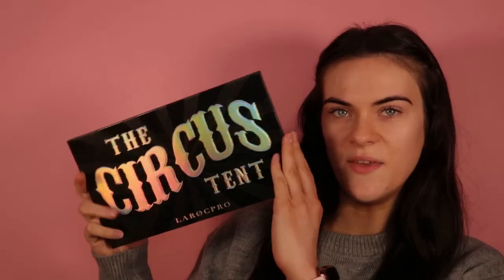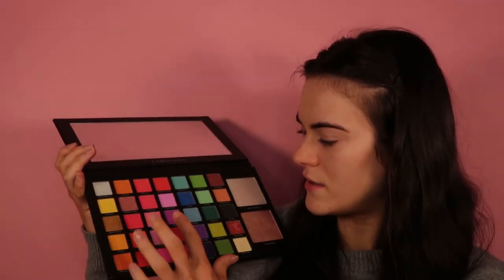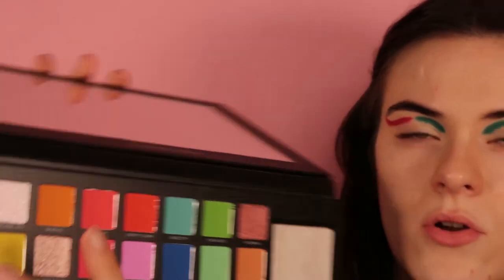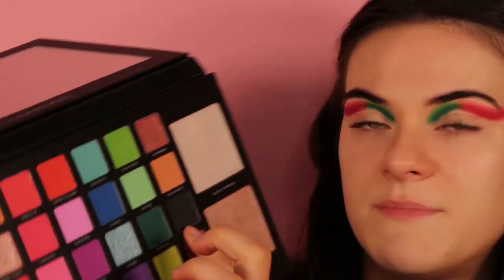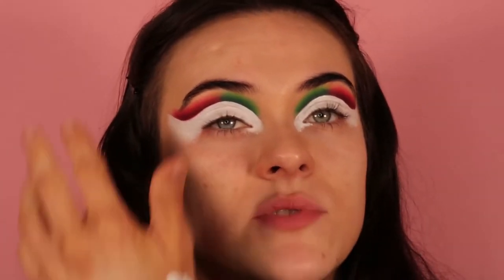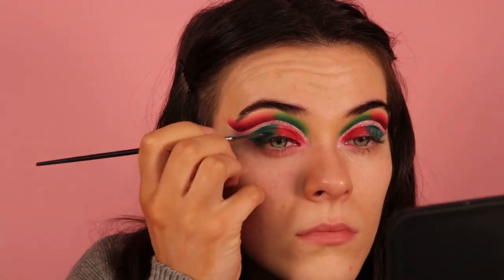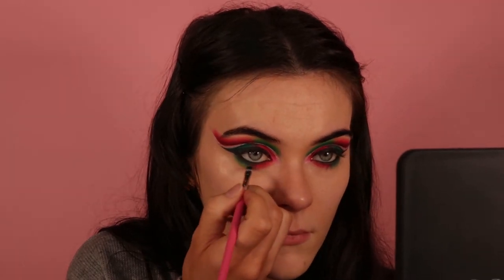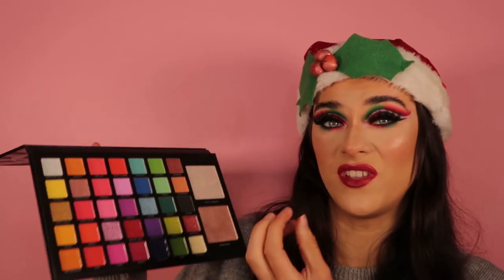Christmas Cut Crease | Laroc Circus Tent Palette Review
Thank you so much for taking the time to watch my video! My first ever Christmas themed video! Let me know what you think of the palette.
xoxo, Lisa

*I was gifted some of these products but this video is NOT sponsored. I was not paid to make this video or any other content with any of these brands*